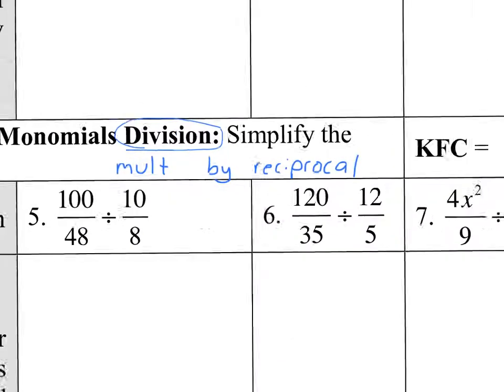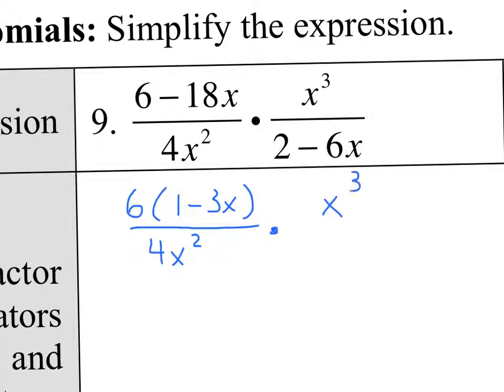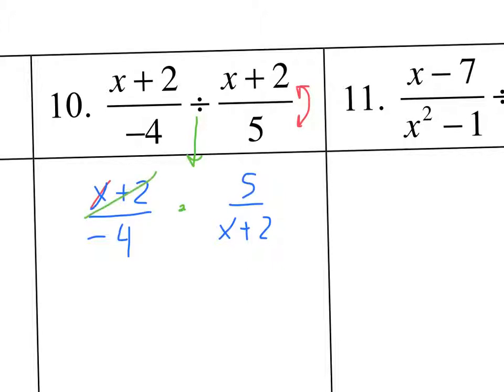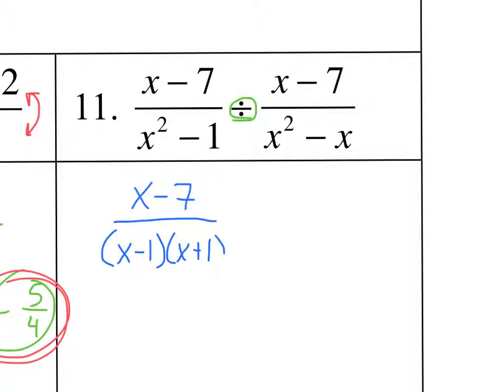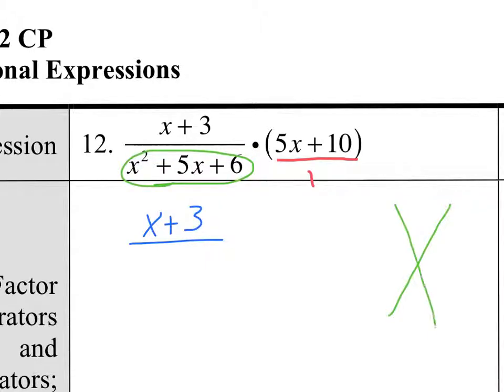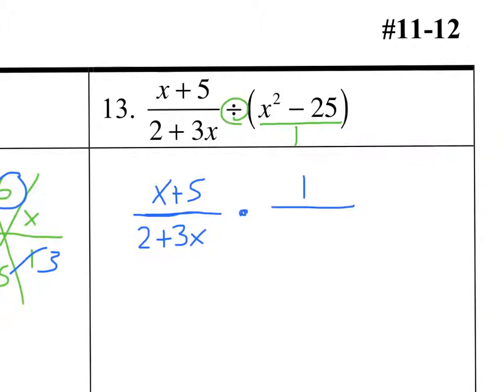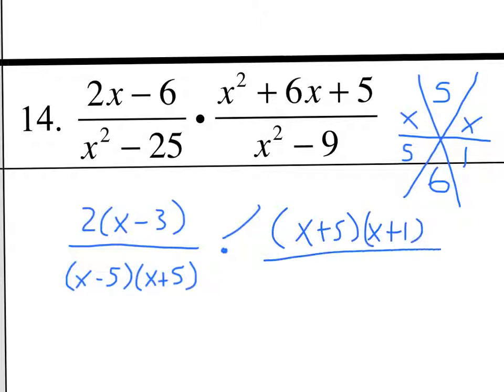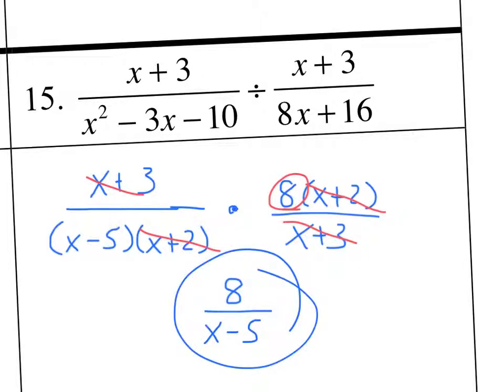Algebra 2 Mult & Div Rational Expr B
Now we take monomials, binomials and trinomials in rational expressions and factor them. The skills we use: GFC, difference of two squares, snowflake and reducing.